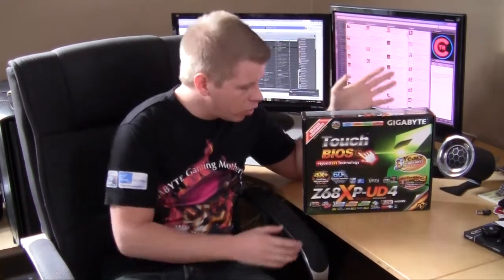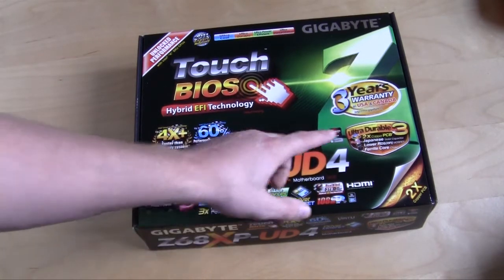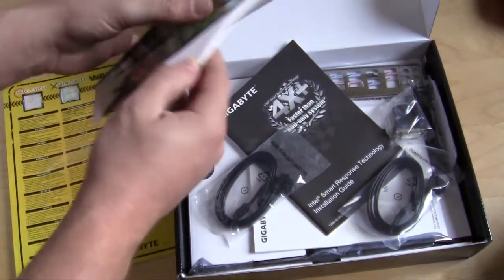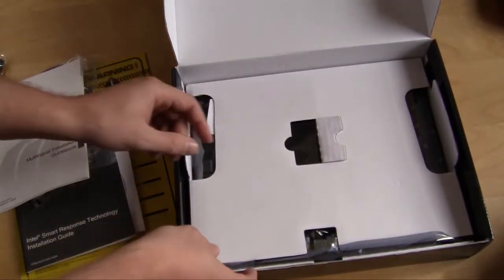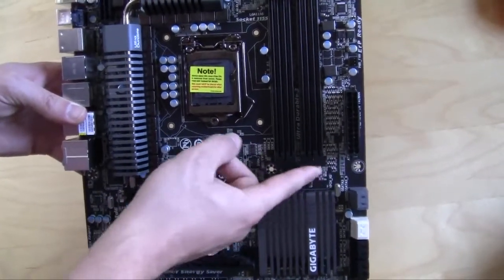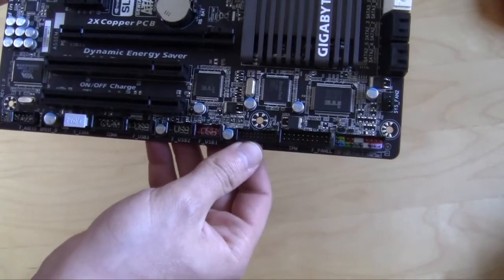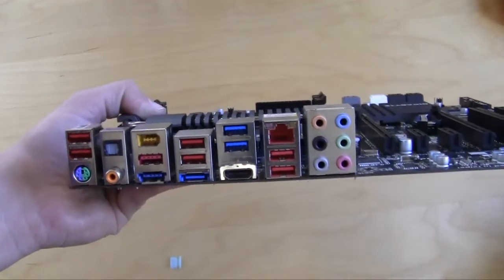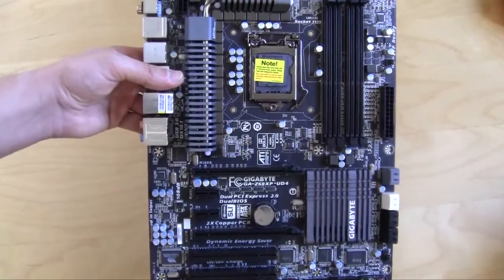Gigabyte Z68XP-UD4 Motherboard Unboxing & Overview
Unboxing and giving you a brief overview of the Gigabyte Z68XP-UD4 Intel Z68 Motherboard.